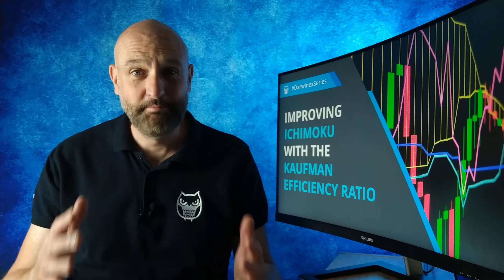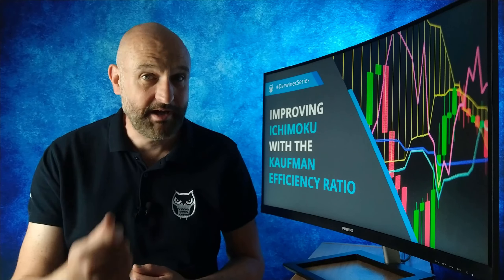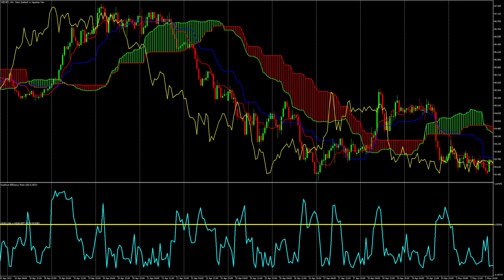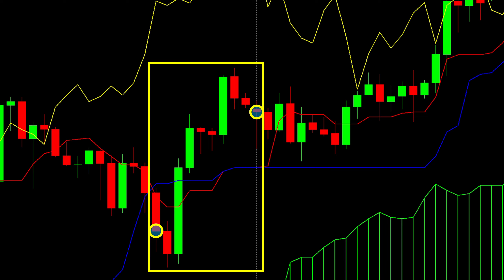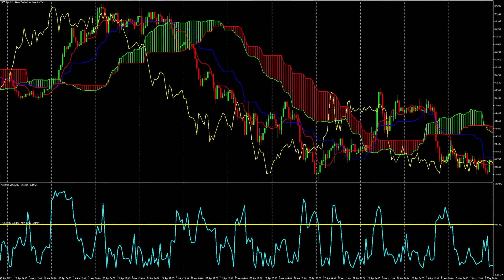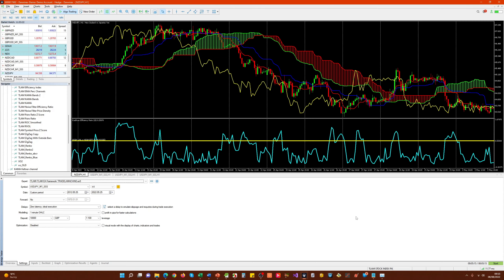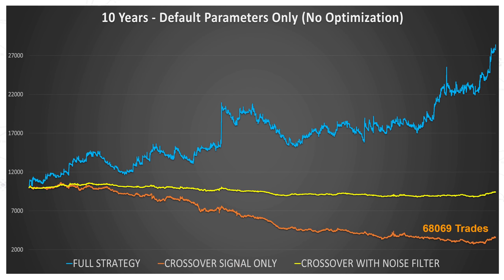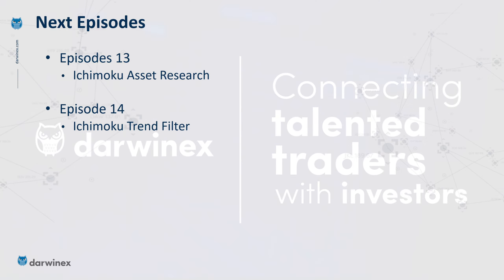How the Kaufman Efficiency Ratio Improves Ichimoku Strategy Performance by Avoiding Noise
The implementation of a noise filter such as the Kaufman Efficiency Ratio with a trading strategy can have a dramatic effect on performance. This video shows the improvement with a simple Ichimoku Tenkan-Kijun crossover signal. How does it do this? Avoiding noise means that trend-following strategies are less likely to be impacted by whipsaws, with the ratio of profitable trades to whipsaws increasing.

Video Contents:
00:00 Implementing a Noise Filter with Ichimoku
00:11 Why Darwinex?
01:00 The Kaufman Efficiency Ratio Indicator
02:57 Kaufman ER Calculation
04:52 Kaufman ER Parameters
06:44 Backtesting in the MT5 Strategy Tester
09:01 Summary and Next Episodes